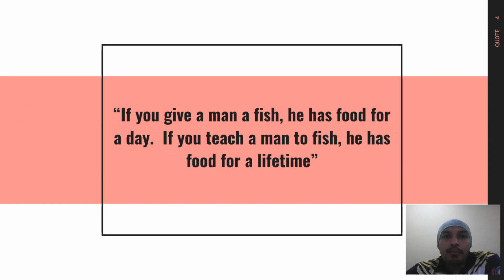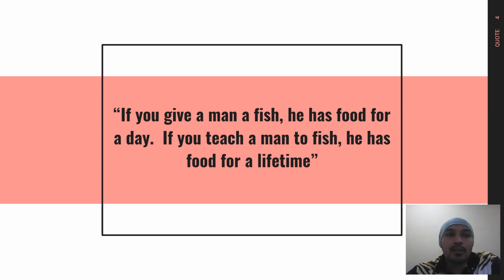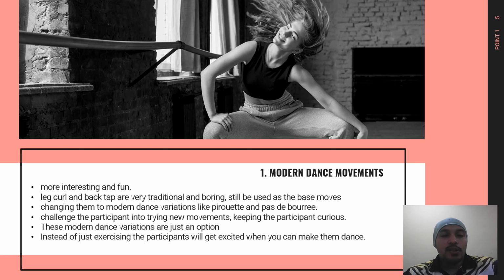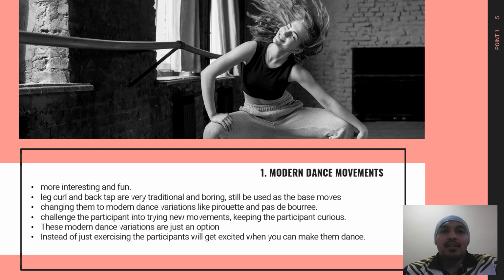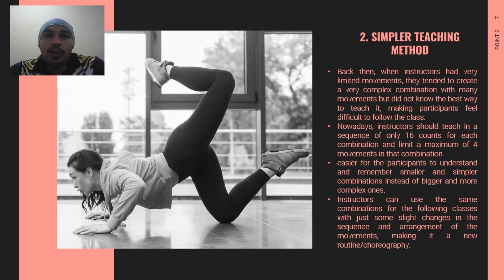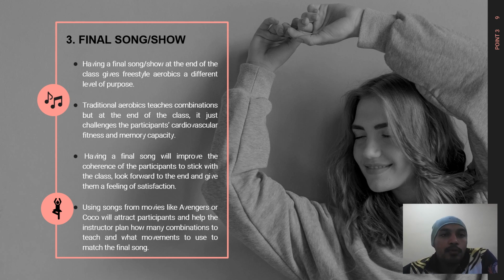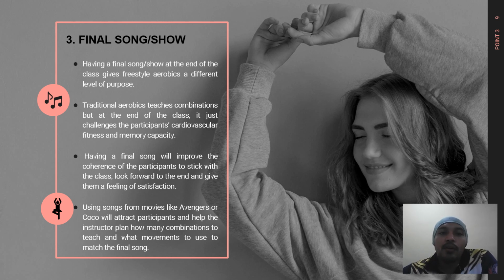Freestyle aerobics, How to revive it?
Hi, I'm AL AMIN ARIFF BIN ADAM (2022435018 / SR243) and this is my informative speech video for ELC590 / NSRA1A. My topic is how to revive freestyle aerobics and I have stated the points of using modern dance movements, using simpler teaching methods, and the final song/show for the class. I'm using the PEES (Point, Elaboration, Example/Evidence & Summary) concept to deliver this speech.